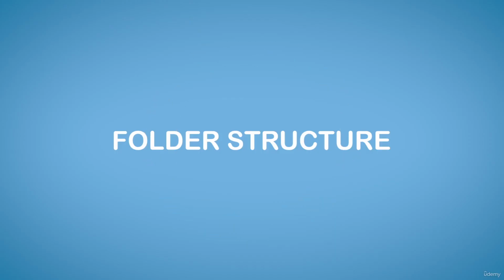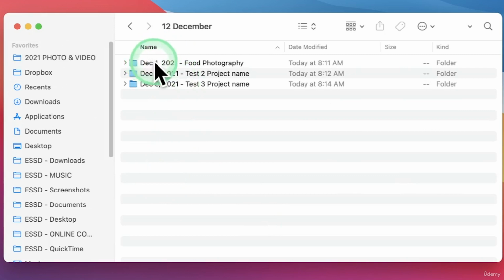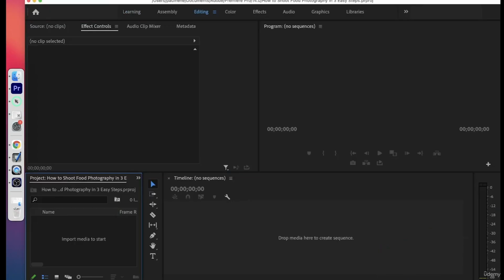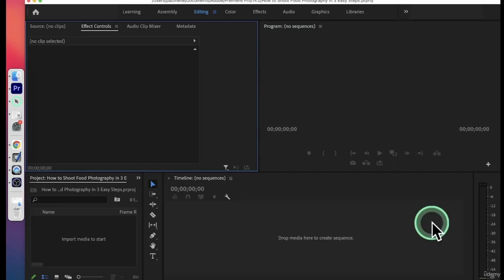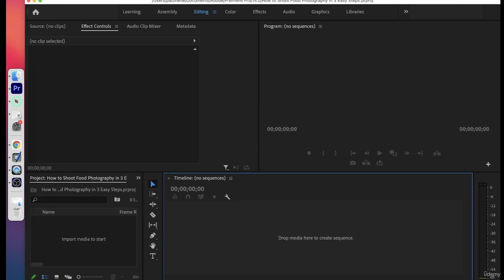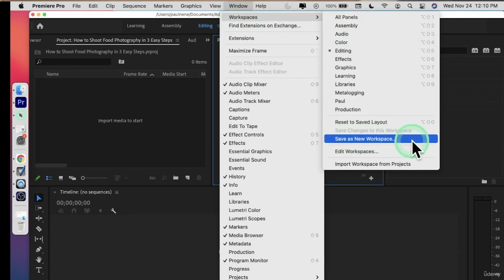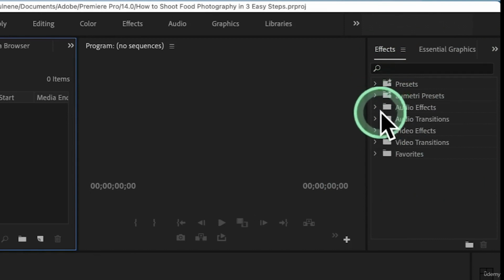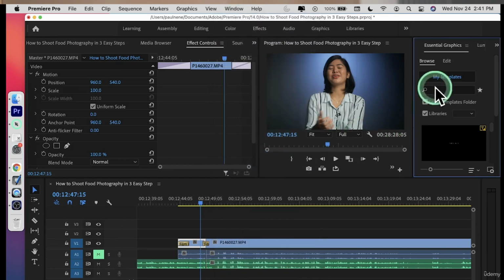Adobe Premiere Pro Complete Video Editing Masterclass Udemy 1